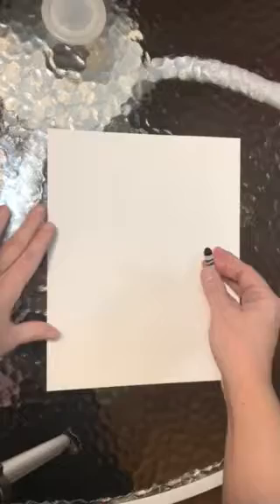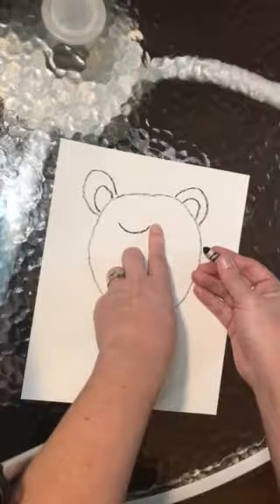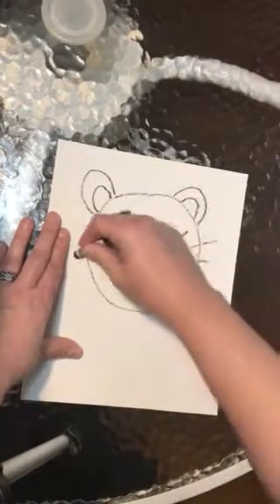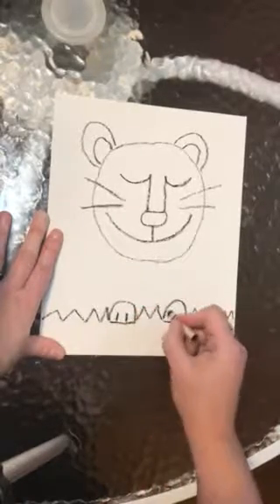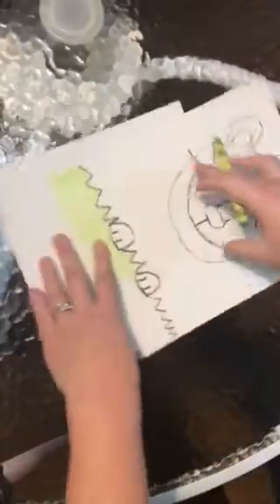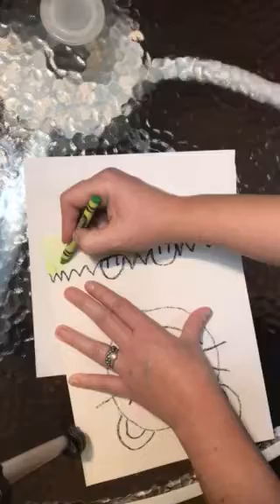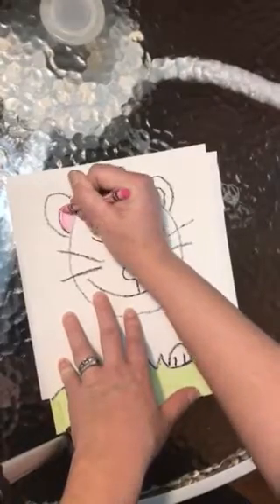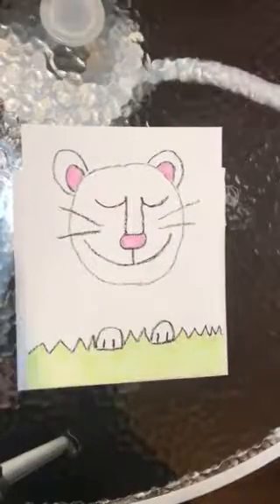First grade lion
Art to remember project step by step lion